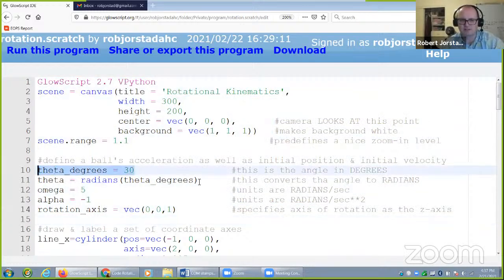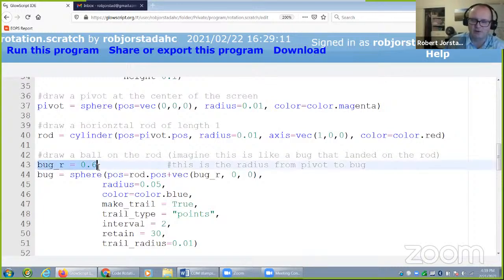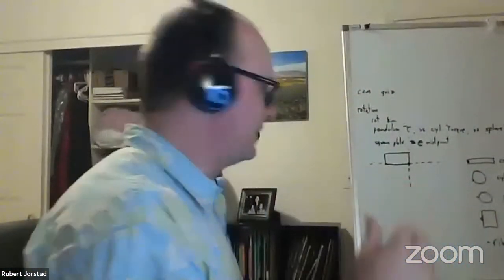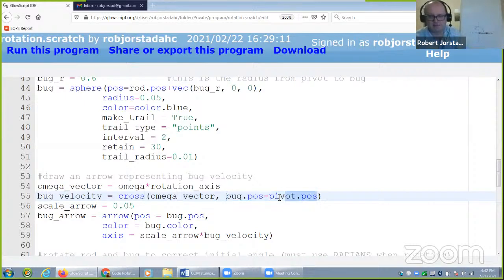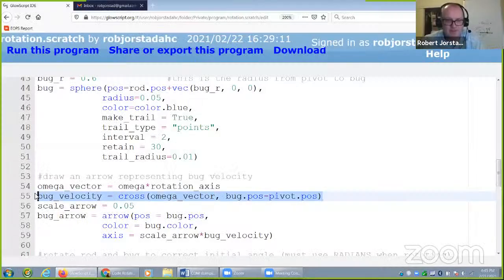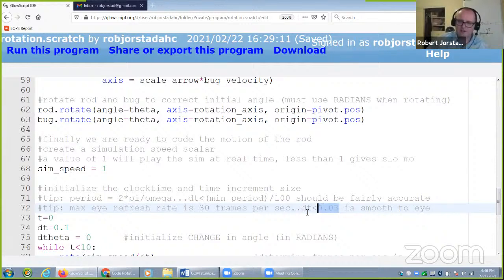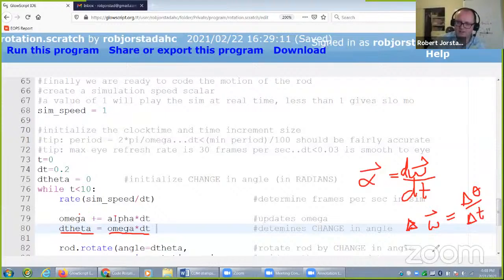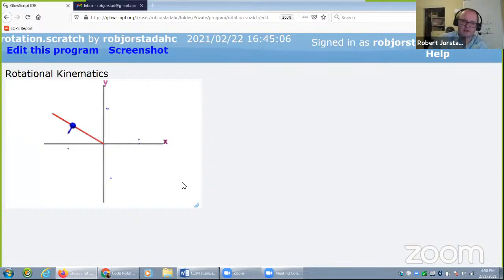Code Rotational Kinematics